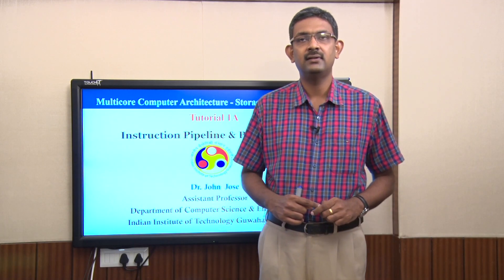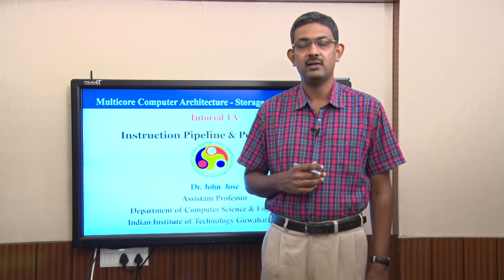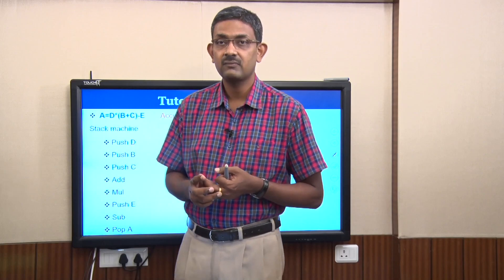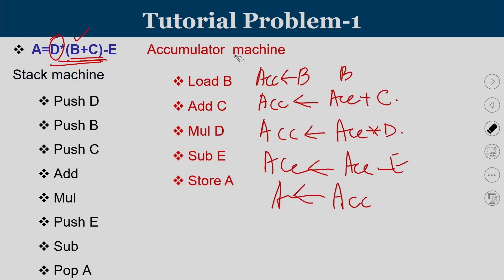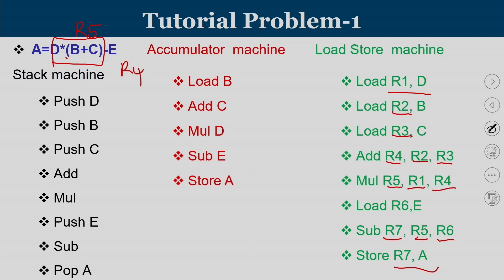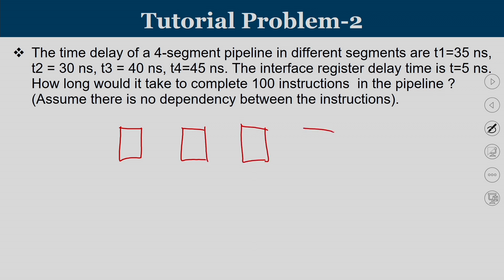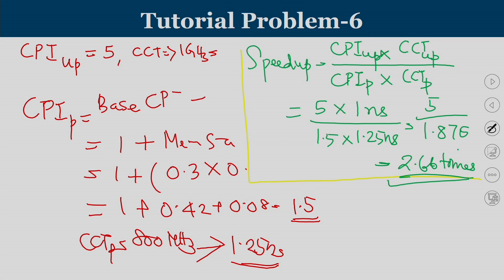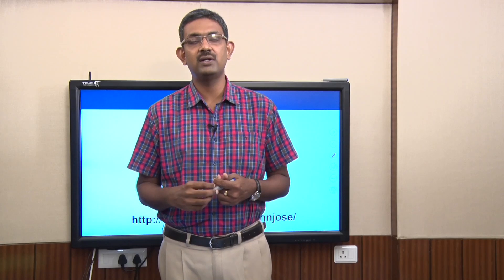Instruction Pipeline & Performance - I